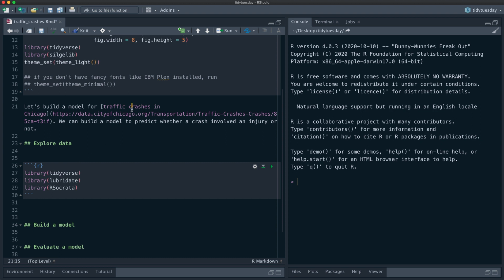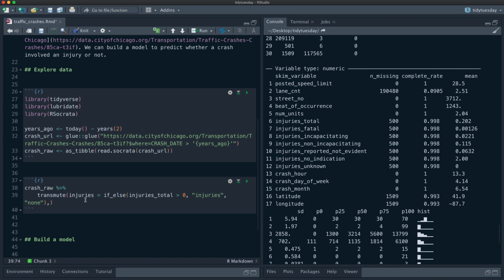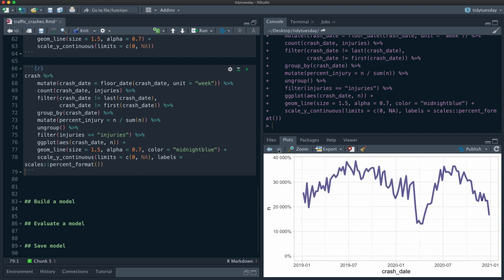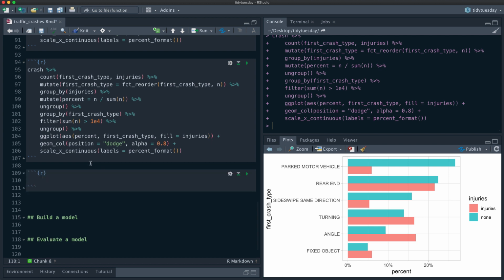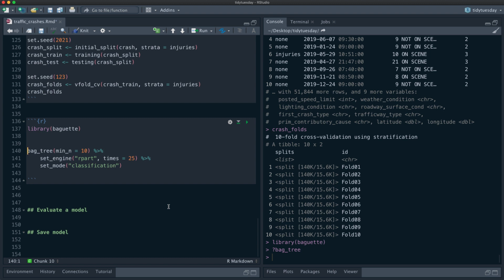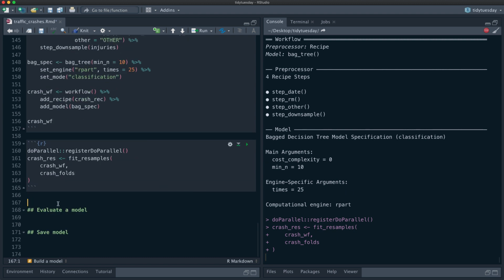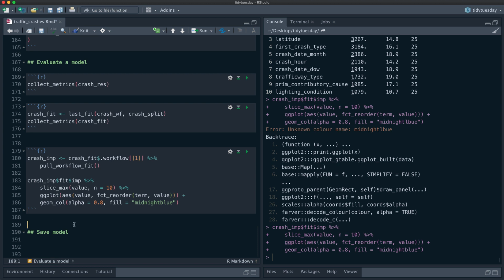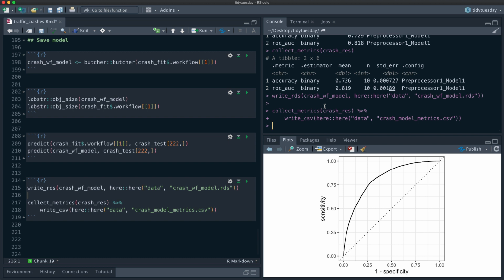Predict injuries for Chicago traffic crashes with tidymodels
Download up-to-date city data from Chicago's open data portal and predict whether a traffic crash involved an injury with a tidymodels bagged tree model. This is planned to be the first in a series walking through how to approach model ops tasks using tidymodels and other R tools.